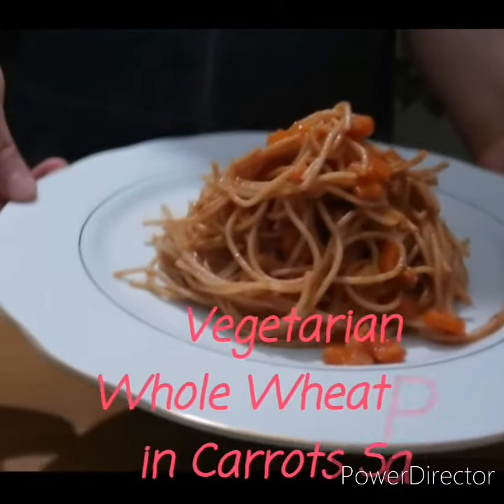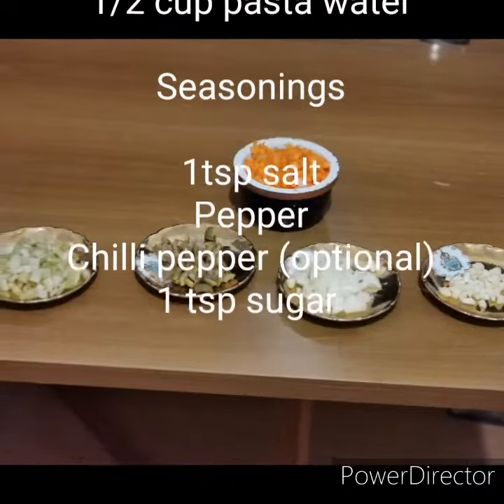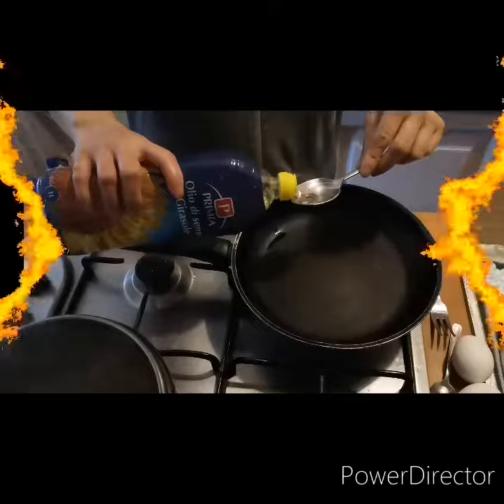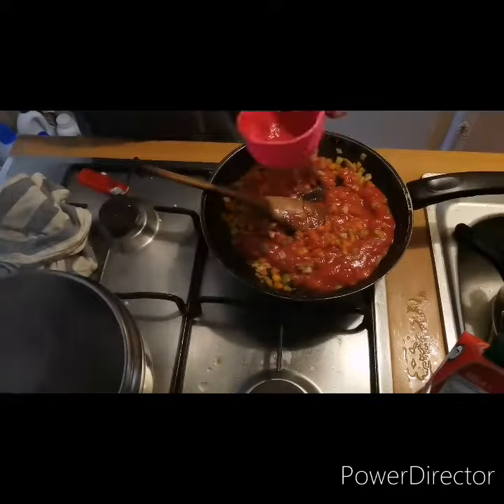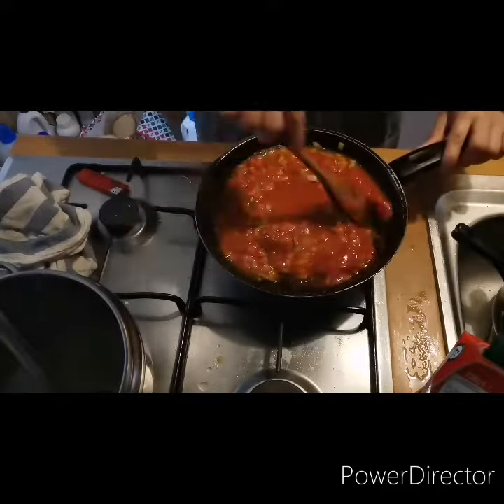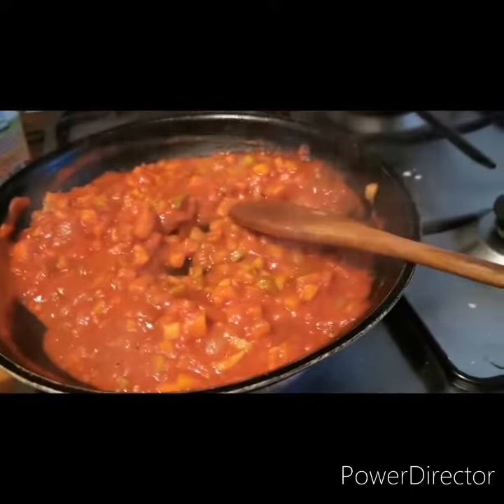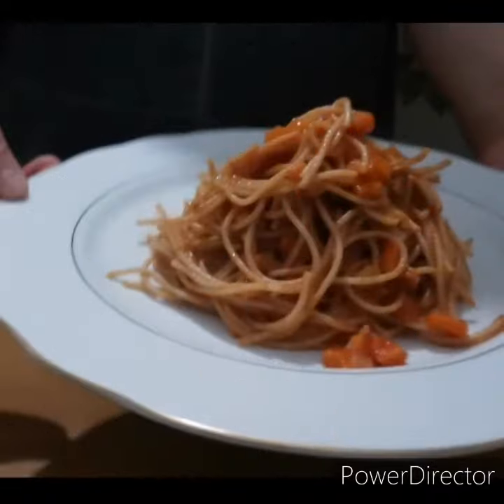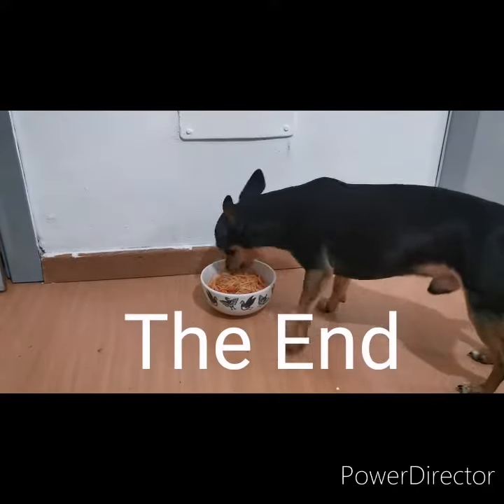Vegetarian Whole Wheat Spaghetti in Carrots Sauce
It's good for Vegetarians and Animal lovers

Ingredients
1 cup tomato sause
1 Tbsp tomato paste
1/2 cup pasta water
3 cloves of garlic
1 medium onion
8 chopped green olives
1 chopped celery
1 cup carrots

Seasonings
1 tsp salt
Pepper
Chilli pepper (optional)
1 tsp sugar